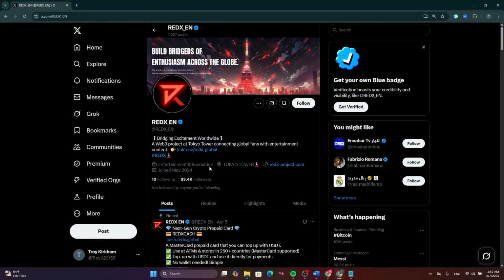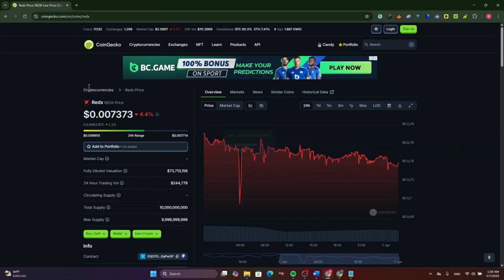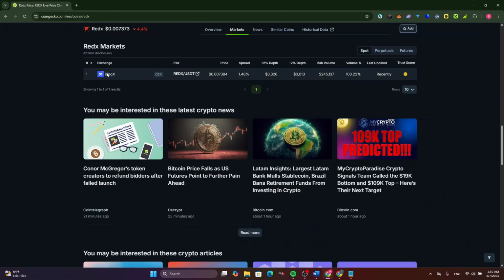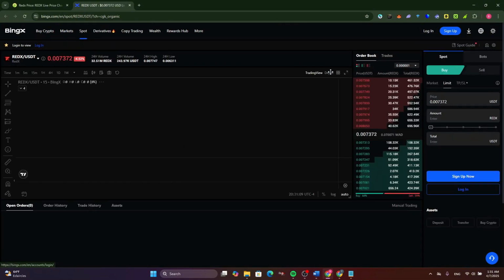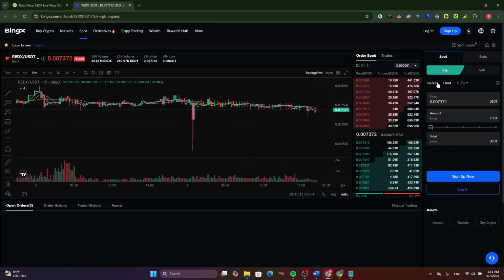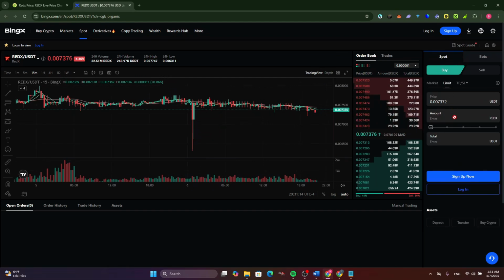How To BUY $REDX – Redx TOKEN CRYPTO COIN IN 60 SECONDS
Learn How To BUY $REDX  – Redx TOKEN CRYPTO COIN . This video will cover everything that you need to know and help you solve your problem quickly.
Stay till the end of the video to find out How To BUY $REDX  – Redx TOKEN CRYPTO COIN.

Did you learn How To BUY $REDX  – Redx TOKEN CRYPTO COIN ?

Do you want to see another video about How To BUY $REDX  – Redx TOKEN CRYPTO COIN ?

Did you enjoy How To BUY $REDX  – Redx TOKEN CRYPTO COIN ?